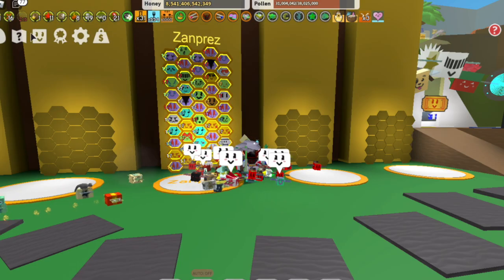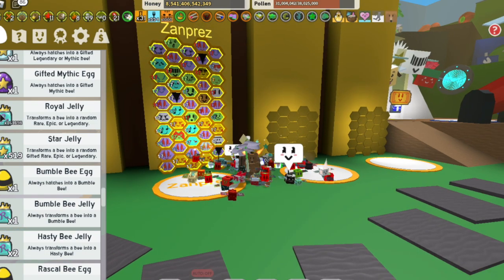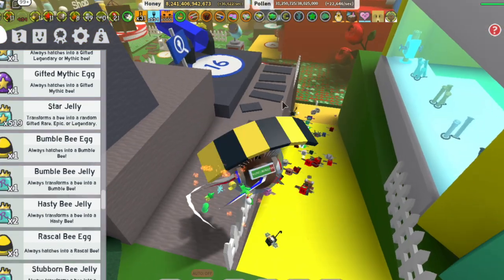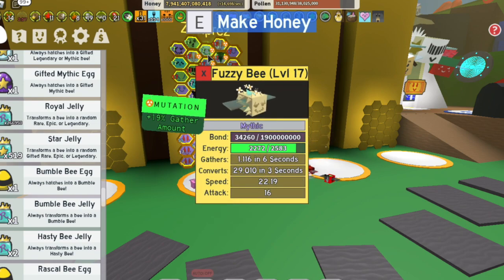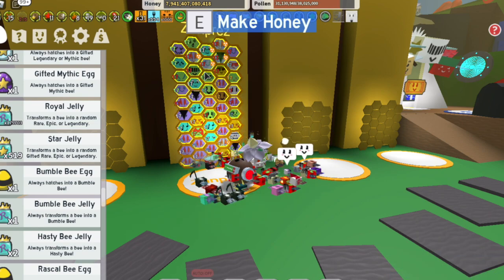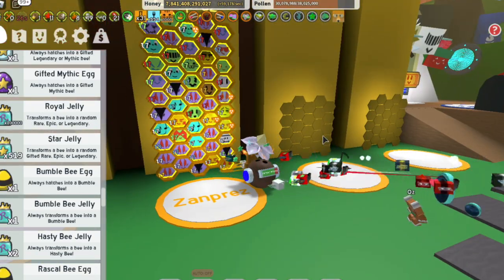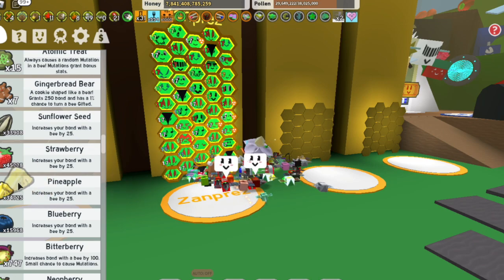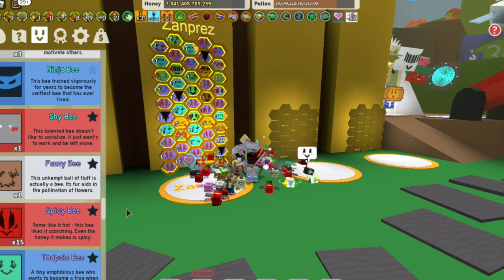Bee Swarm Simulator - How To Build The BEST Red Hive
Hi guys! Today I decided to make some changes to my hive which to be 100% honest is super outdated. I made some pretty big changes and spent quite a bit of honey in the process but I know it will be worth it! Thank you for all of your support on the channel as well! You all are awesome!

Thank you so much to Gene for making an amazing intro for the channel!

Music used in this video (In order of when it occurred) --
Late Truth -- Audio Hertz
Wonton -- Ramzoid